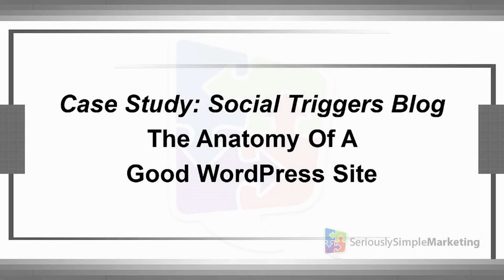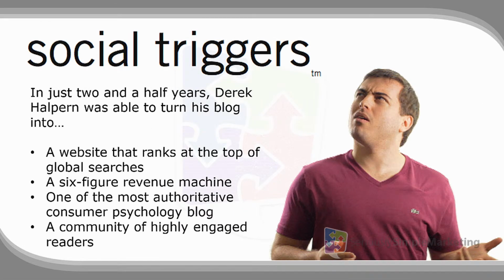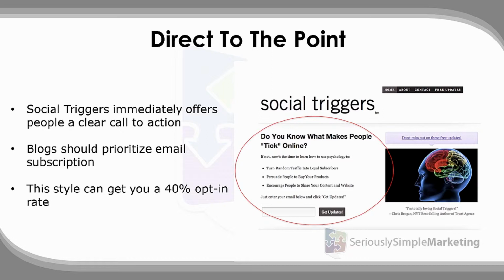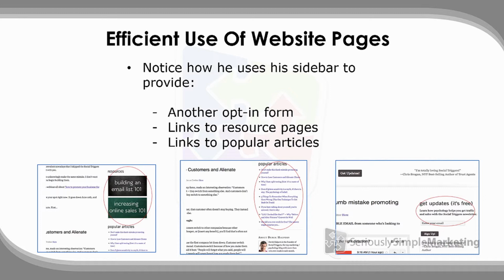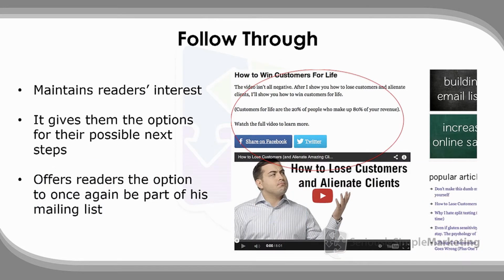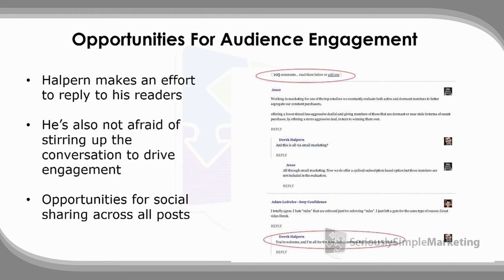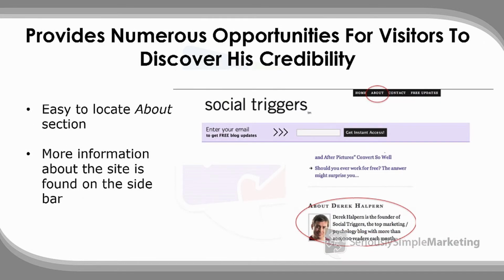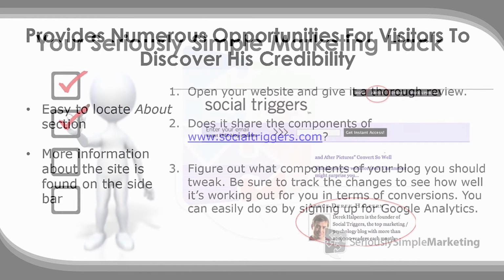The Anatomy Of A Good WordPress Site: Social Triggers Case Study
Do you have a WordPress site? If yes, you might be wondering what makes a good WordPress site. Well, Social Triggers is a great example. We'll take a closer look at Social Triggers and what makes it a prime example of a well-designed and well-built WordPress site.